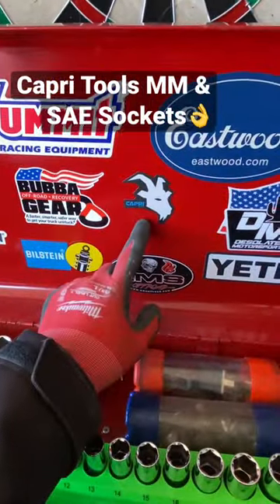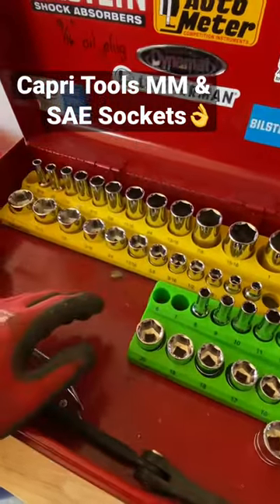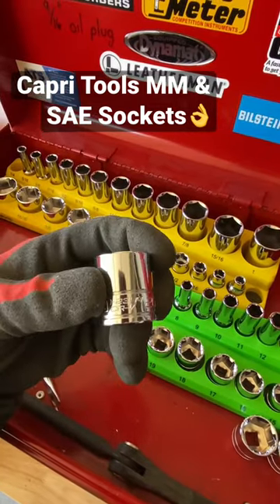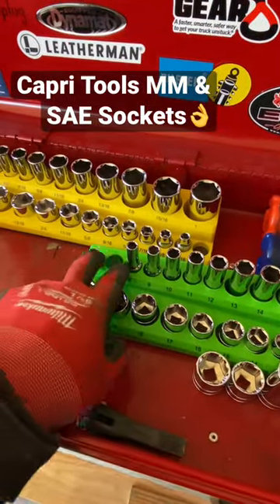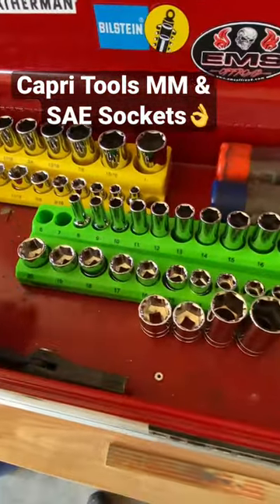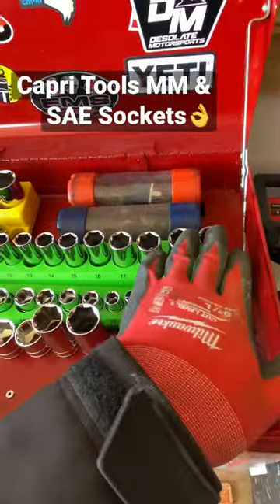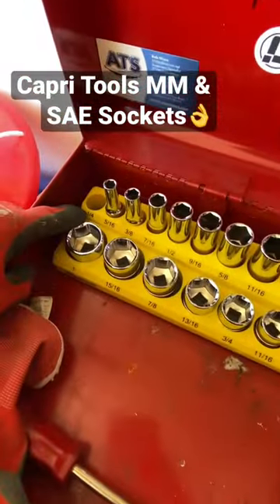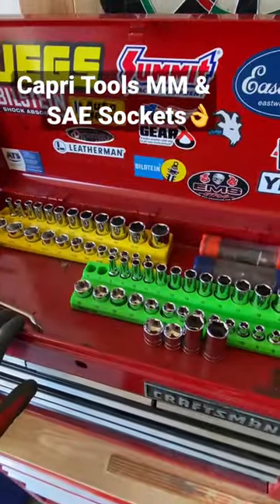Capri Tools Upping the Socket Game!👌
Capri Tools metric and SAE shallow and deep socket sets. The stamping is good, the chrome is shiny, and they put some thought into where to start the numbering.

1995 Ford F150
Ford Bronco